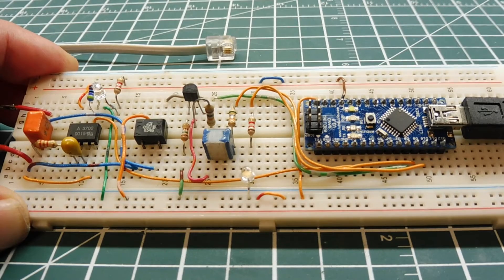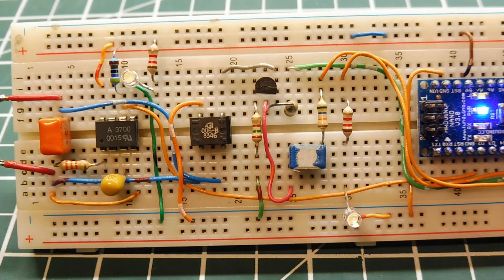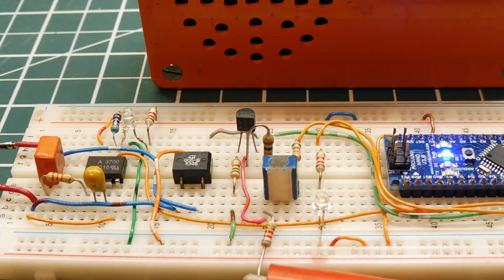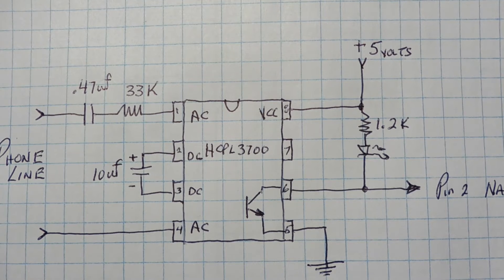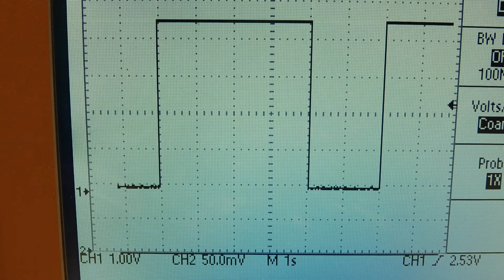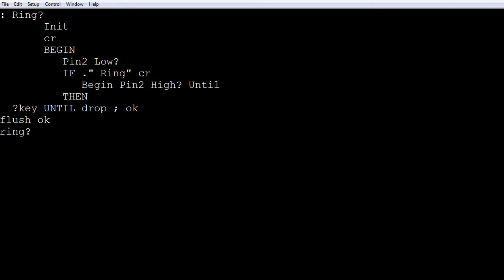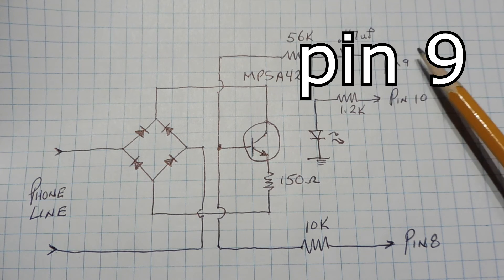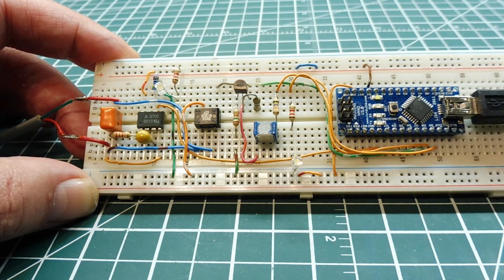Build a Phone Activated Switch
This video will describe how to build a phone activated switch for tele-remote control applications. Ring detectors and phone line control circuitry will be covered together with Arduino Nano code.